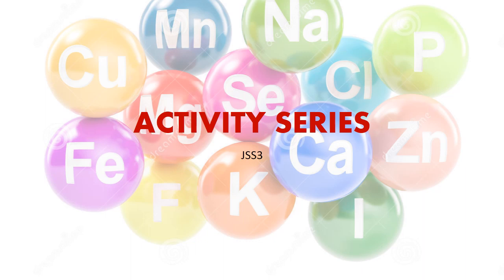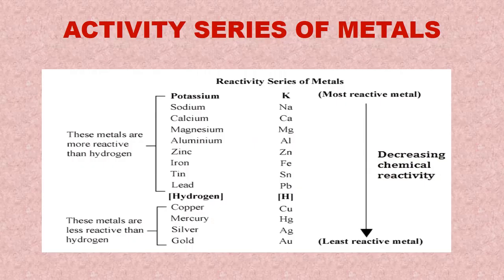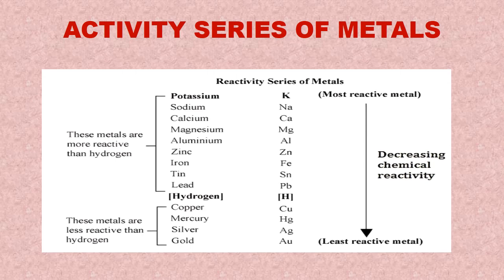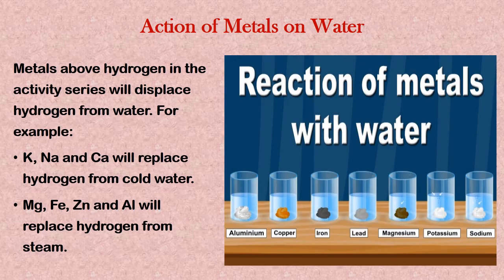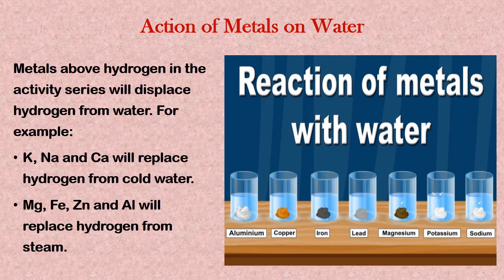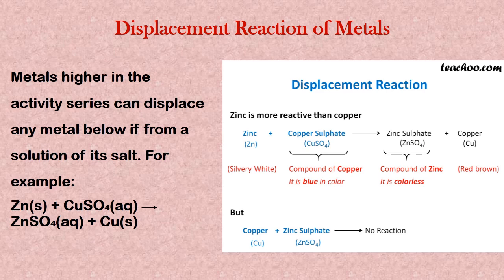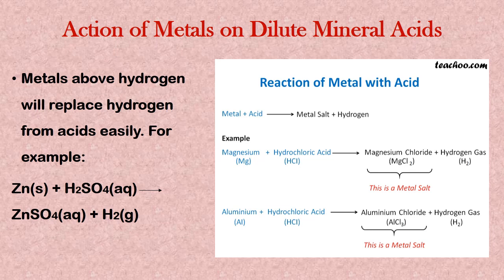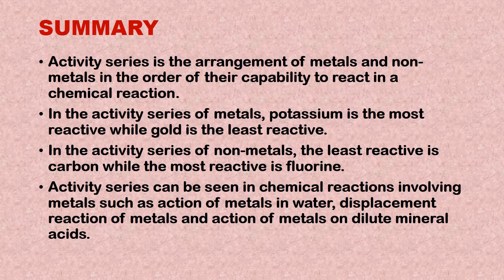ACTIVITY SERIES JSS3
This is a chemistry lesson on the behaviour of metals.